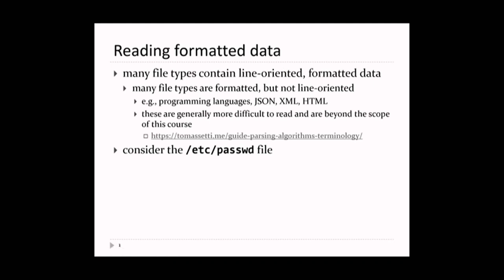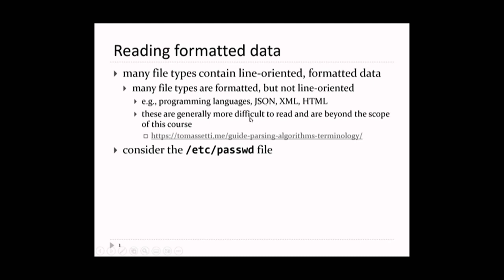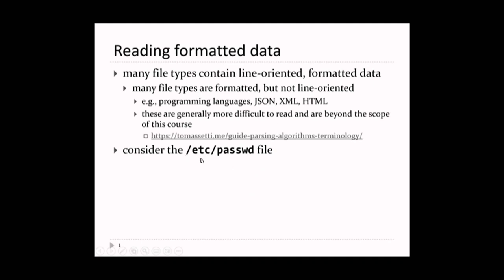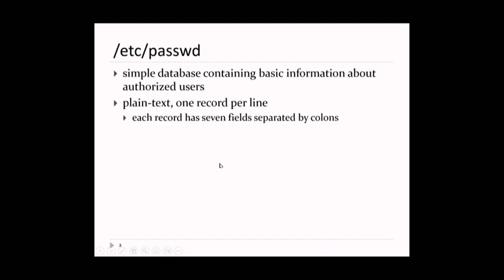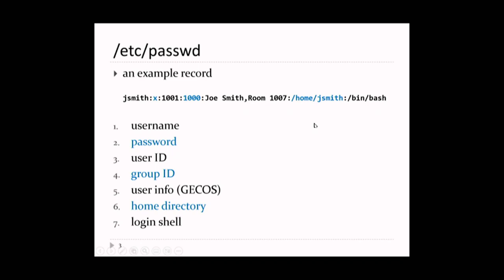CISC220 2022-11-30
Input-output 2